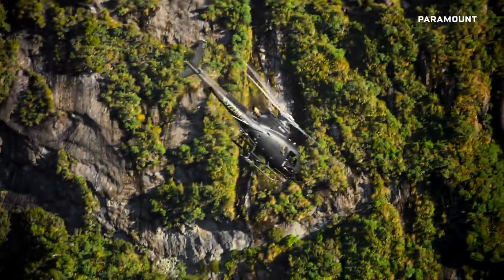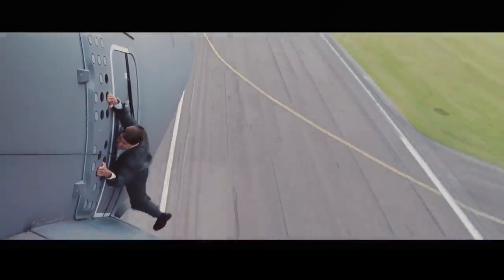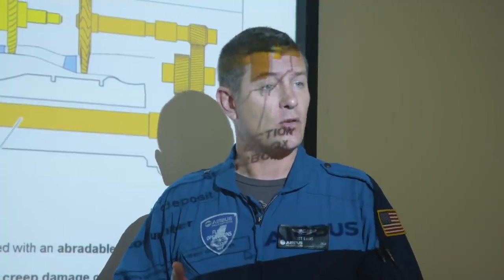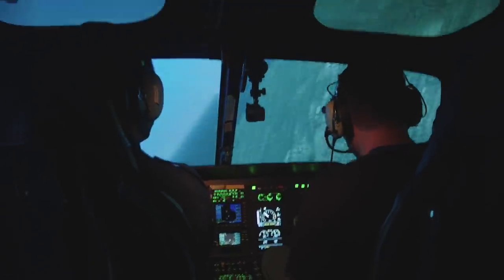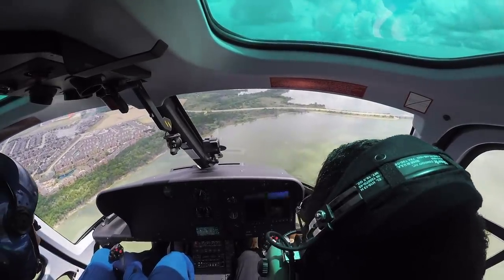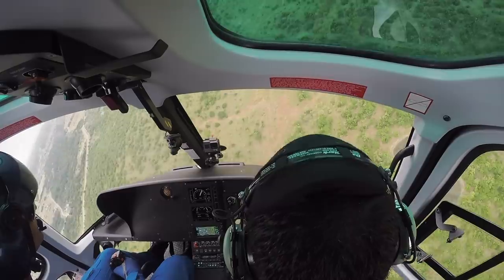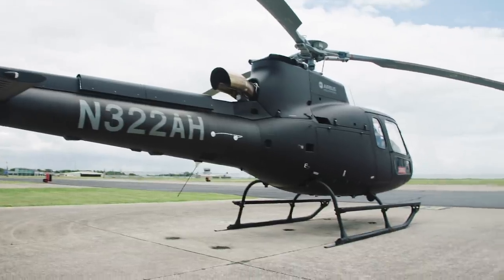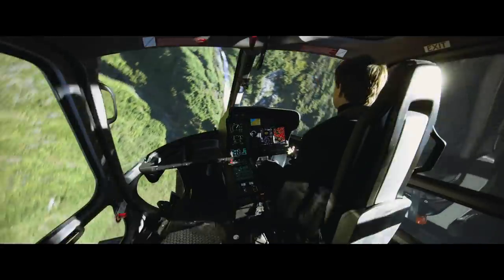How Tom Cruise Learned to Fly a Helicopter Stunt for Mission: Impossible - Fallout | WIRED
Tom Cruise is famous for doing his own stunts, and he's back in Mission: Impossible - Fallout with what might just be the most dangerous one yet--spinning a helicopter around while diving down over a waterfall. Cruise learned to fly at Airbus's base in Texas -- so WIRED's Jack Stewart went to find out what it takes.